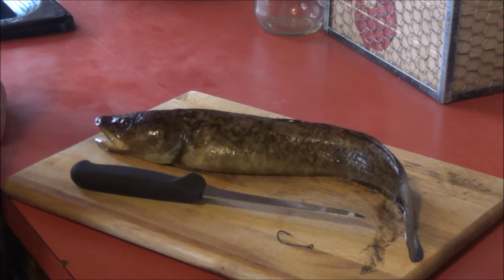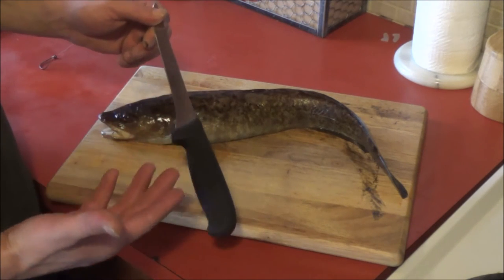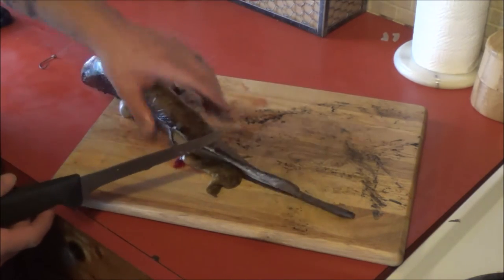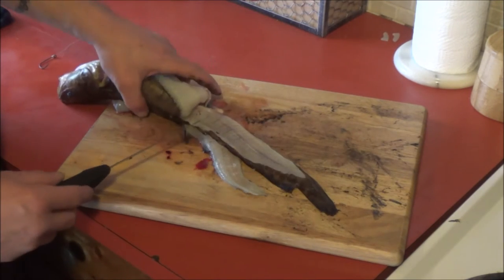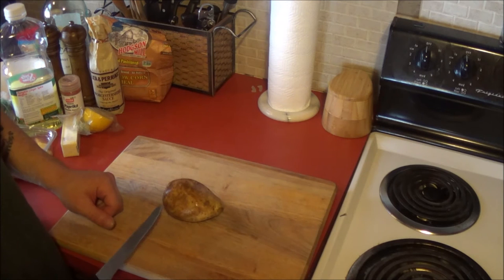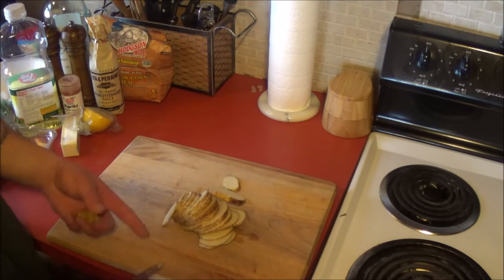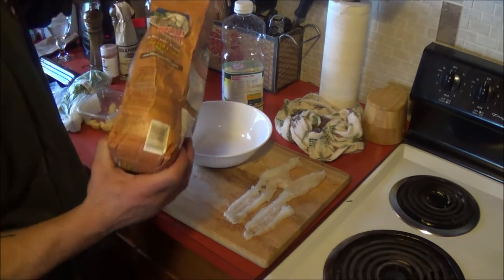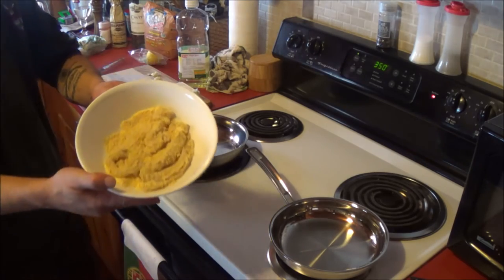Fried Cusk and Portuguese Style Chips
Fried cusk (aka, lingcod, lawyer fish, eelpout, burbot) covered in corn meal, with Portuguese style chips and sauce. This was one method of processing the cusk.